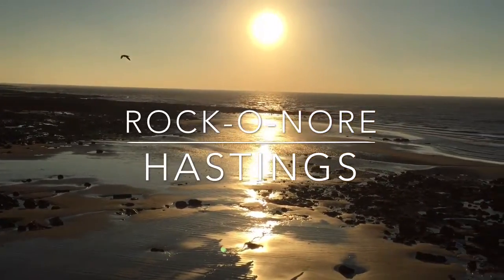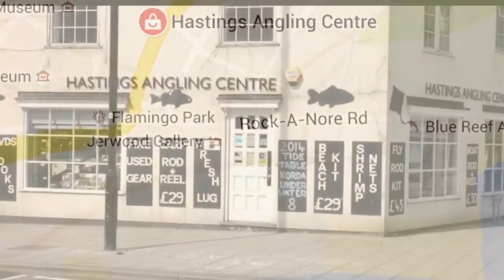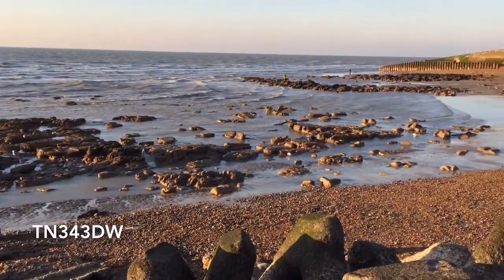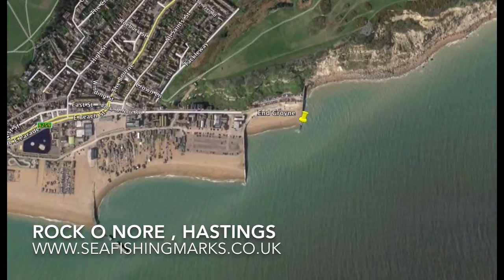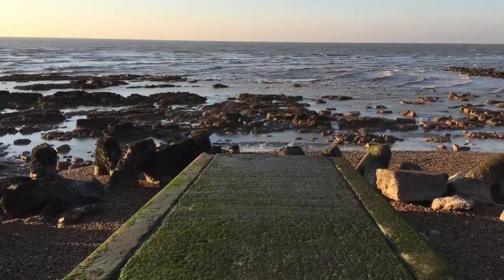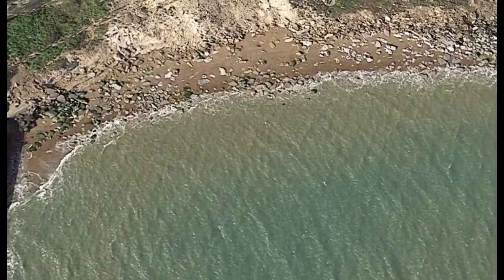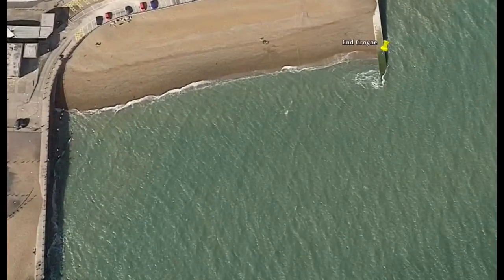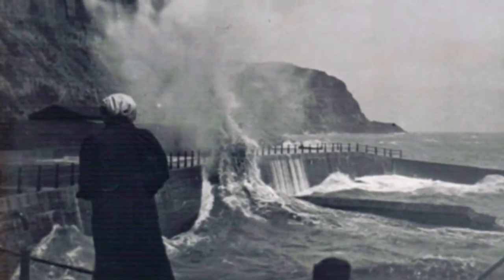Rock-o-nore sea fishing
How to Fish at Rock-o-nore in Hastings East Sussex.
This is my first ever attempt at a sea fishing marks video. Filmed on an Iphone 4  !

This video is about fishing at the end of Hastings a place called rock o nore ! Be carefull as there have been a number of rockfalls in the area and it is not safet to walk under them.

My Tackle for this venue;
Heavier rod
Lighter 3oz rod

My Camera Equipment to Produce these Videos:
Editing software  final cut x